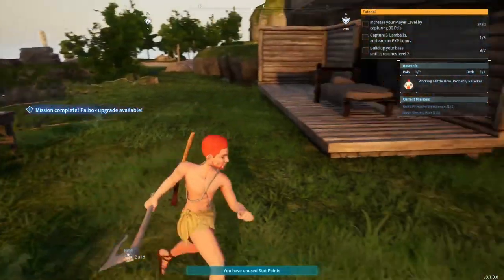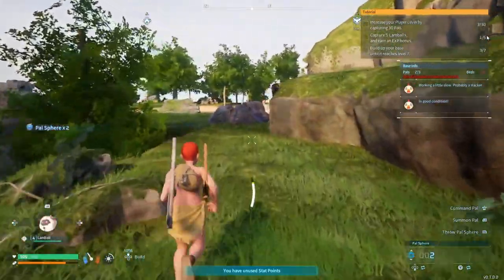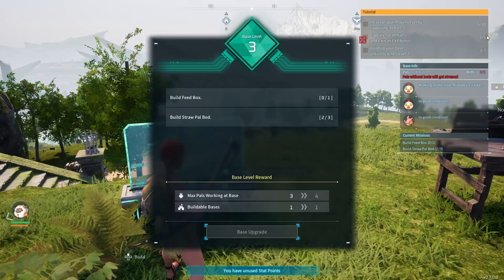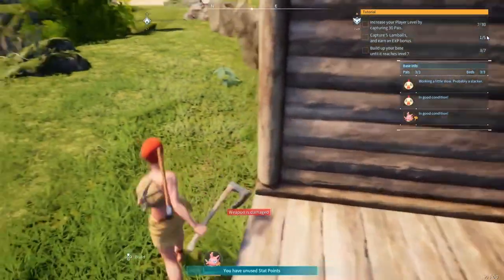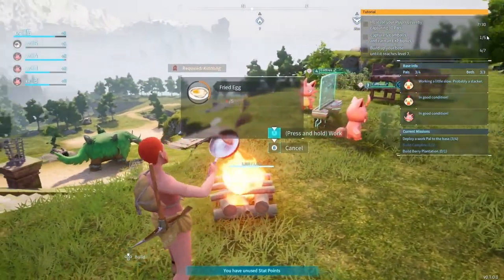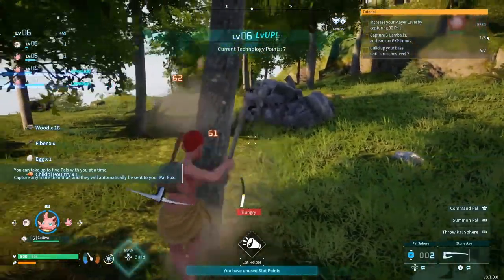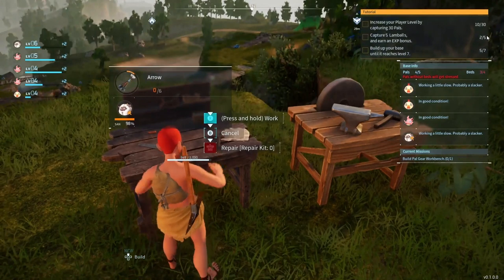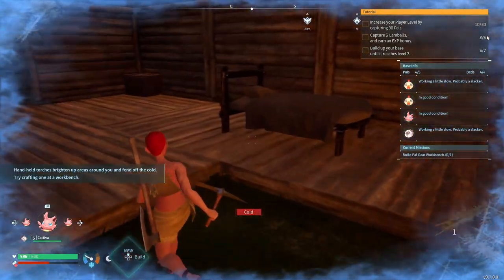Palworld Gameplay Day 2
The second day in Pal world and some useful tricks for you!!